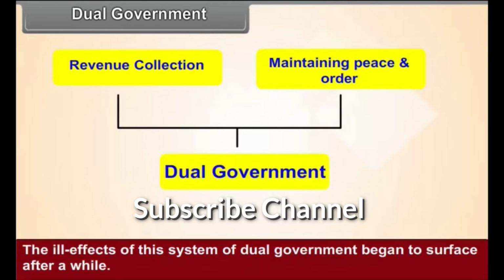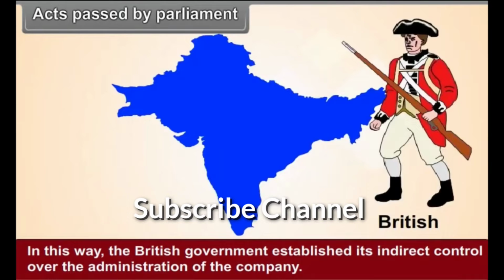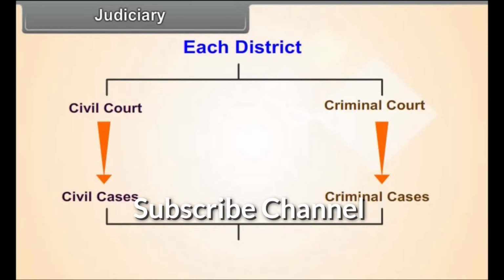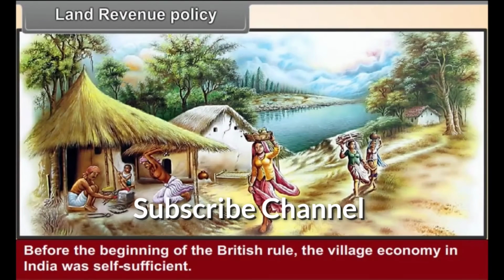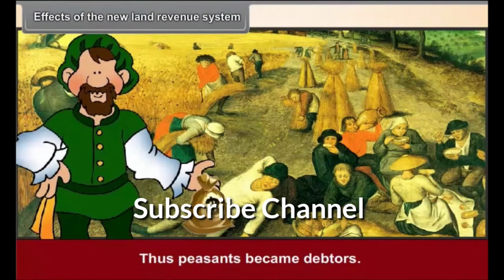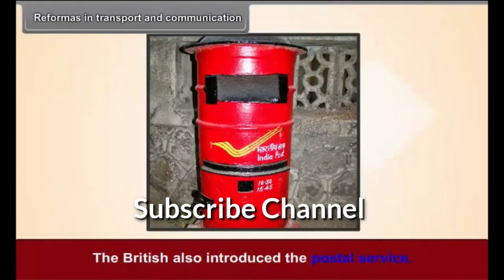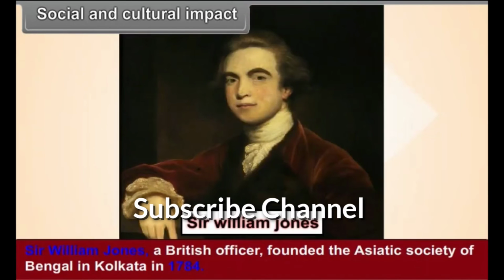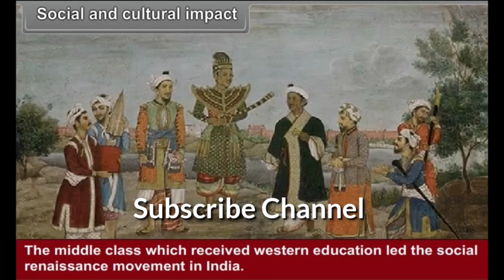British Reforms in India | British rule in India | Land and Administrative reforms by Britishers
In this video we have discussed the land revenue reform, administration Reform done by Britishers. In modern history British rule is most important section and this chapter reforms is significantly asked in exams. for upsc and other Competitive Exams this chapter is very important. With the help of animations viewers either student or general viewers will find this video extremely attractive that connects and explain history in very informative way